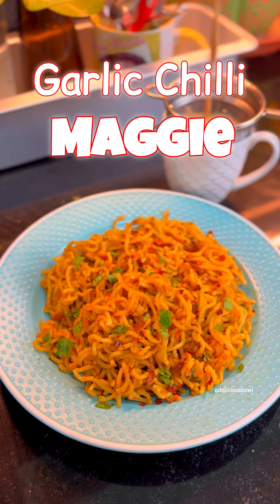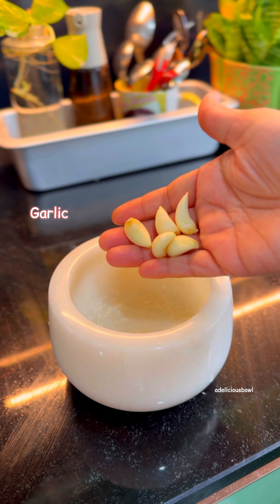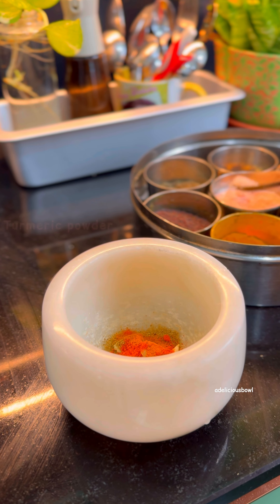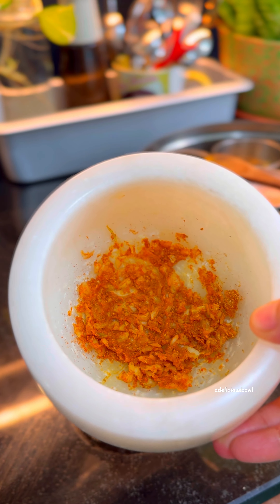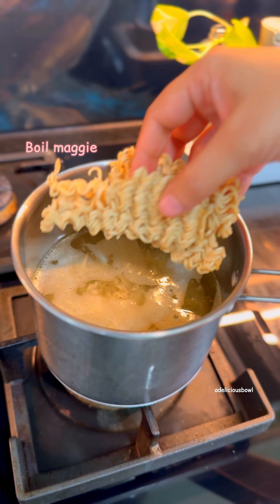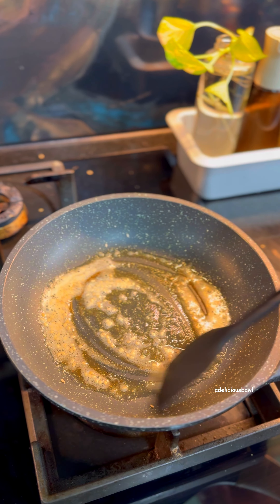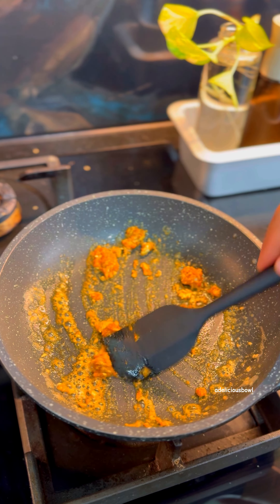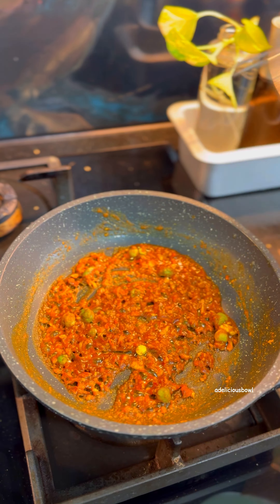Garlic Chilli MAGGI 🧄🌶️🍜 | Delicious Maggi Recipe | Trending Recipe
This Garlic Chilli Maggi is a must try
Recipe
Ingredients Required for
Garlic Chilli Maggi
- Maggi
- Butter
- Garlic
- Coriander, chilli, & turmeric powder
- Coriander
- Chilli flakes
- Cheese
- Maggi masala aur Chai